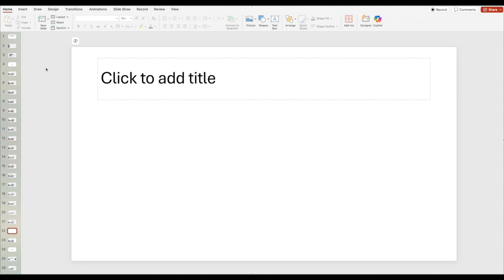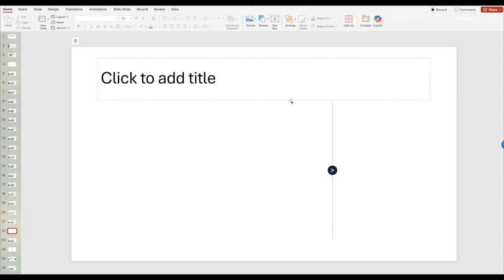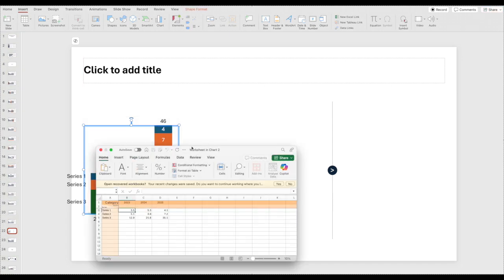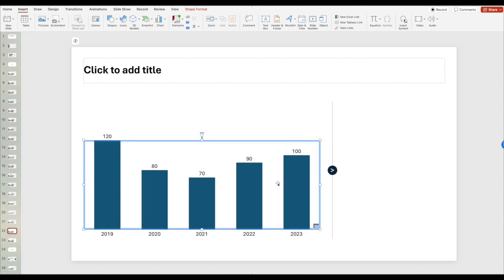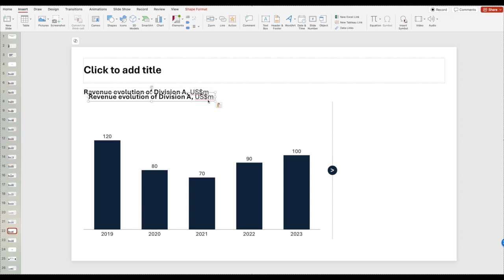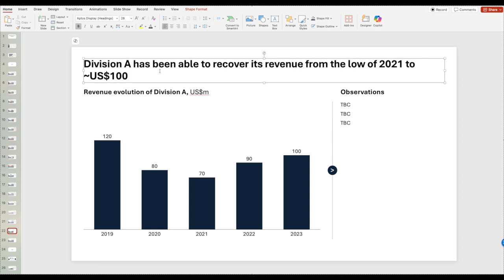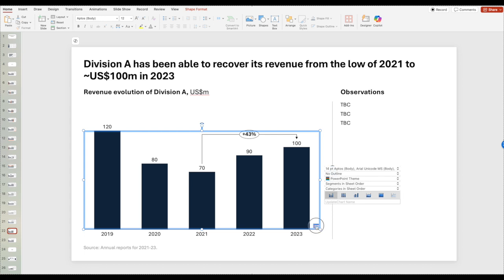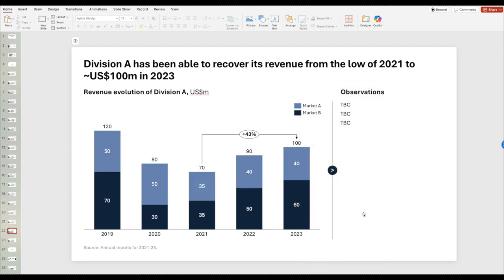(Not so basic) Powerpoint basics: Bar Chart (Part 2)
Learn how to build powerful slides.
In this tutorial, we talk about Horizontal Bar Charts.